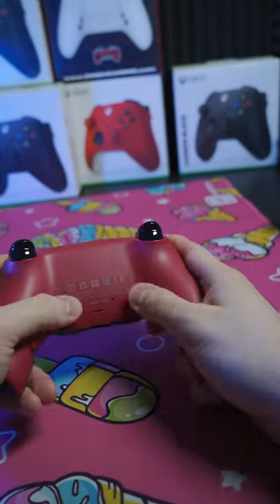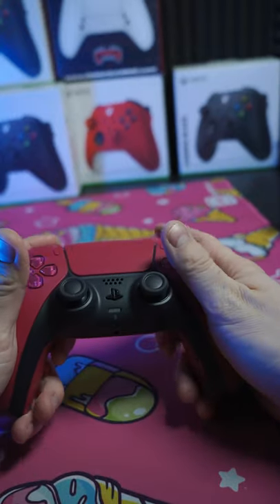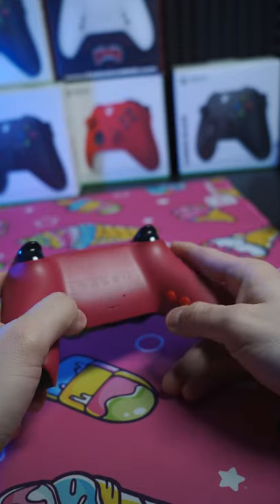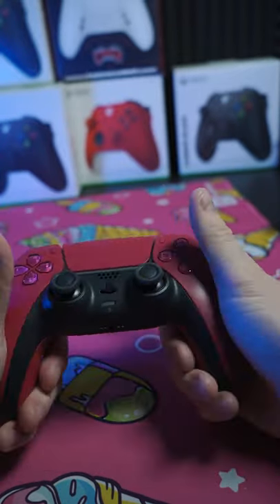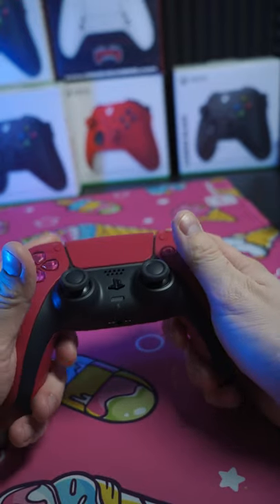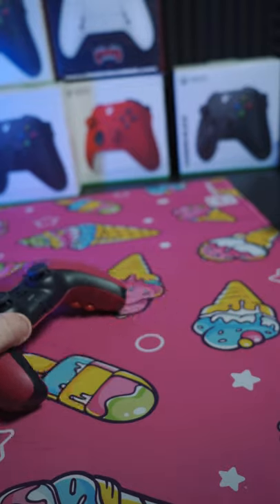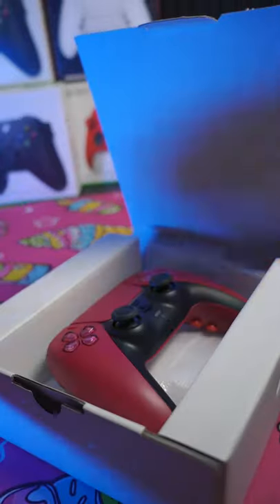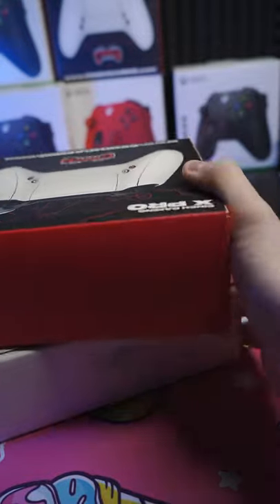First 4 button PS5 for Fishburger!